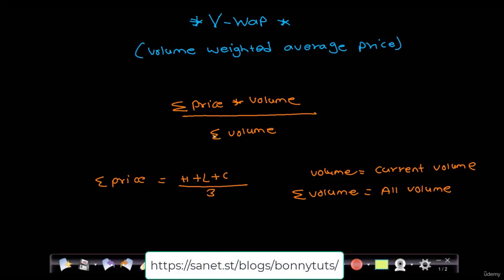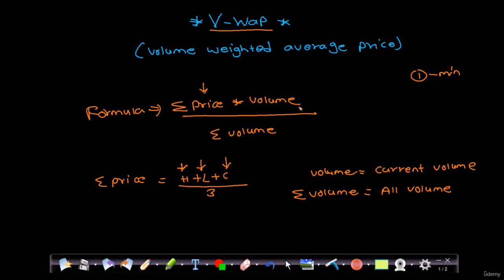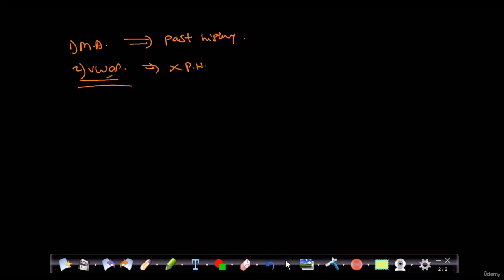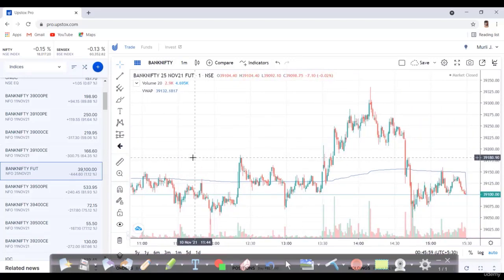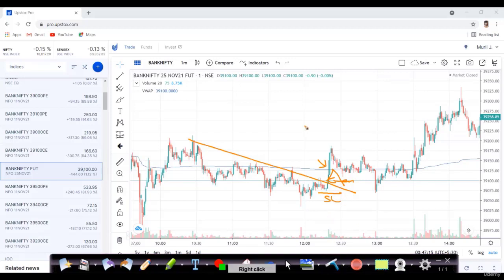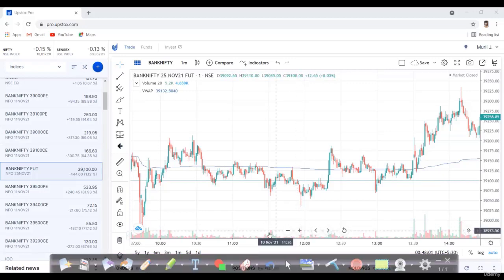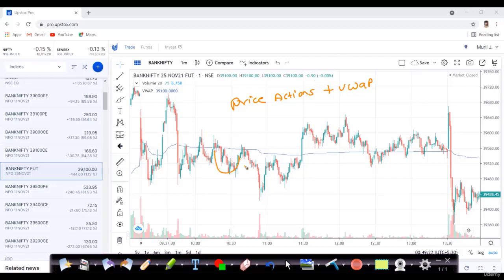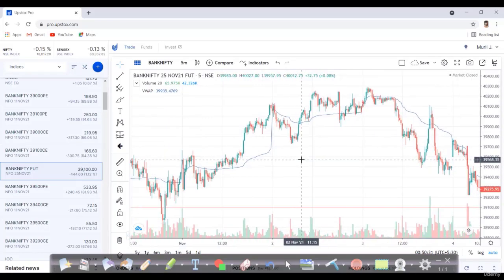Indicator VWap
VWAP